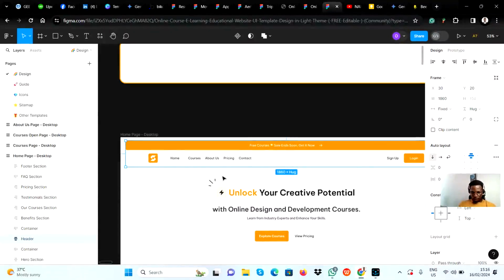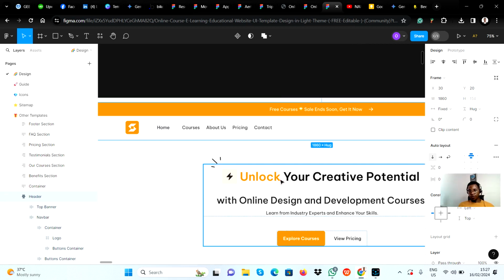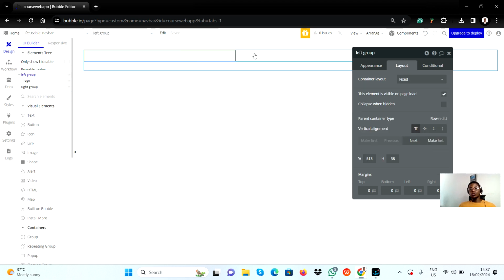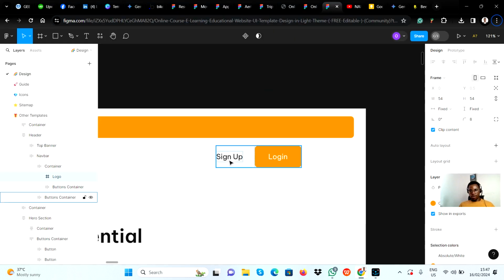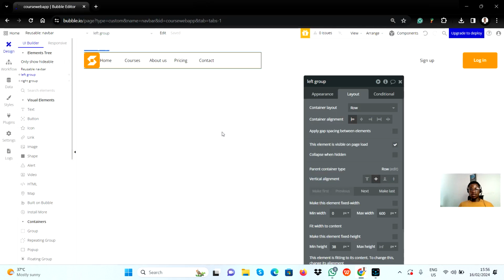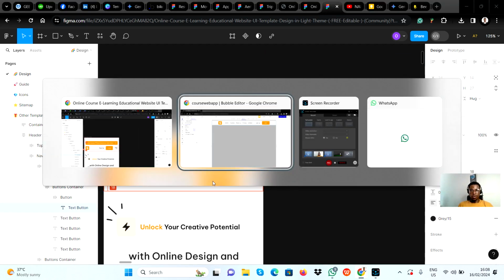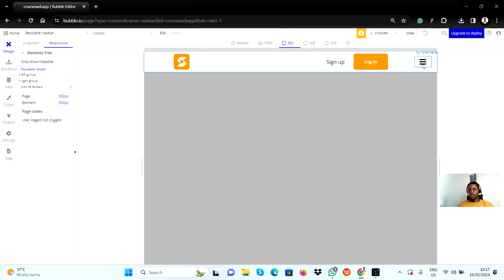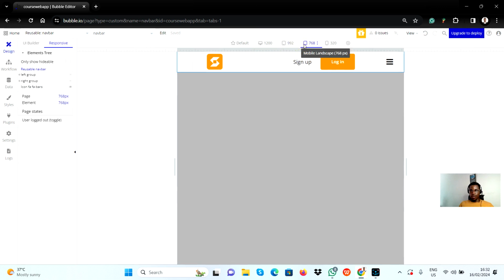Part 1. How to build e-learning webapp UI on Bubble with No Code (Nav bar design)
This video will teach you how to design the nav bar. Here is the link to the Figma file